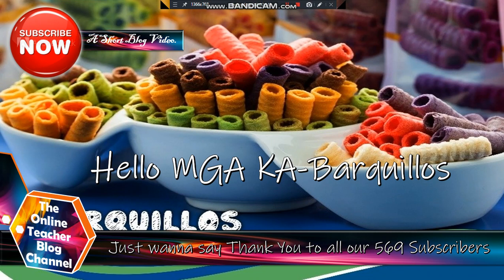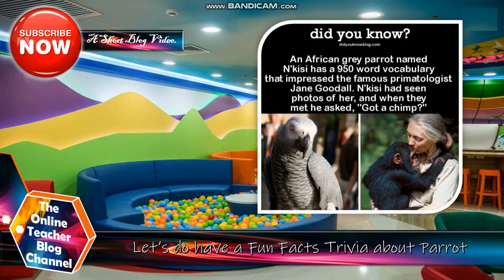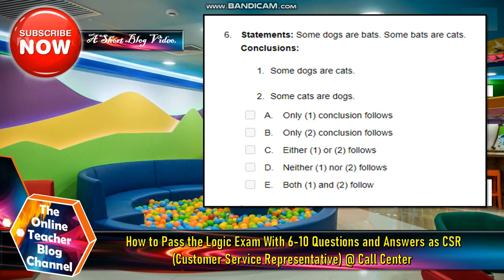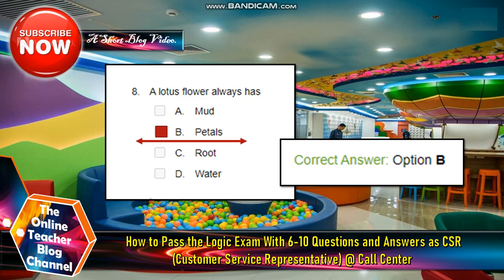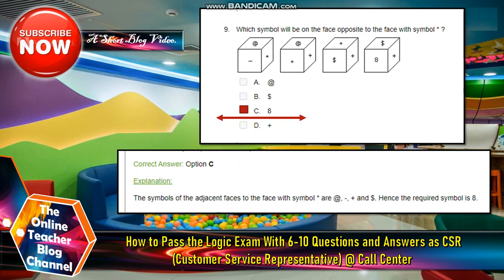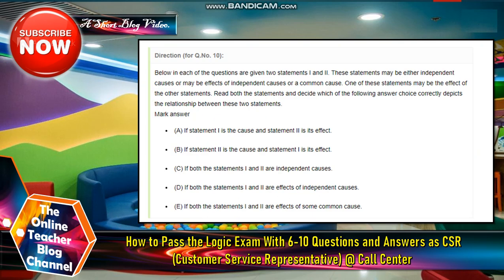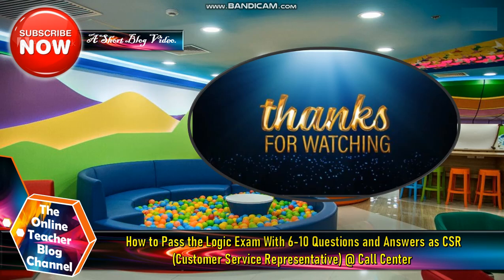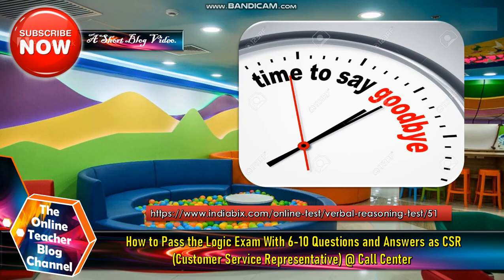How to Pass the Logic Exam With 6-10 Questions& Answer as CSR @ Call Center. TASK US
How to Pass the Logic Exam With 6-10 Questions & Answers as CSR (Customer Service Representative) @ Call Center
.TASK US

#6 to 10 . Online Verbal Reasoning Test or Logic Test for Call Center